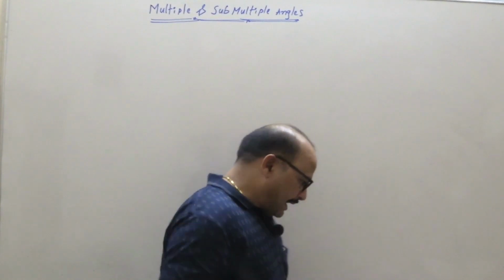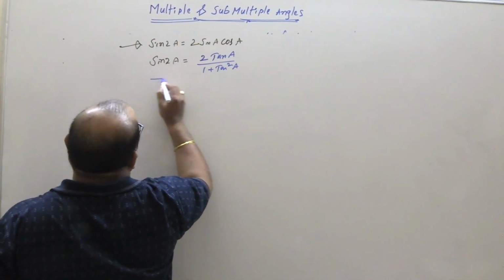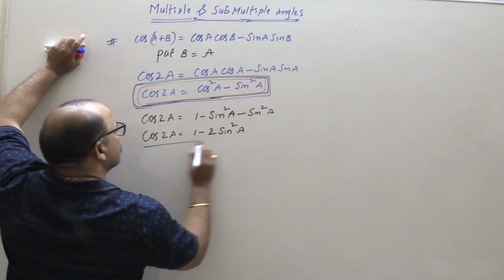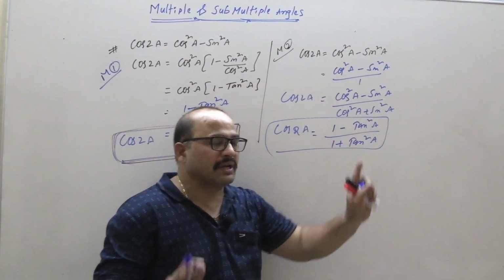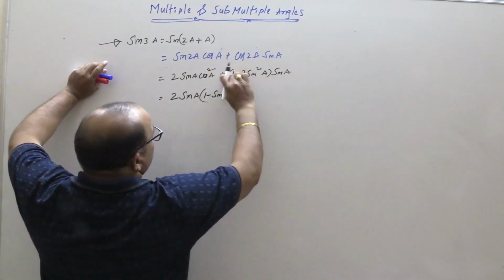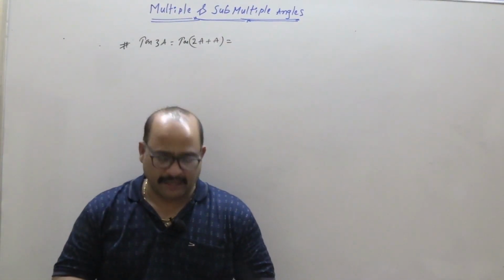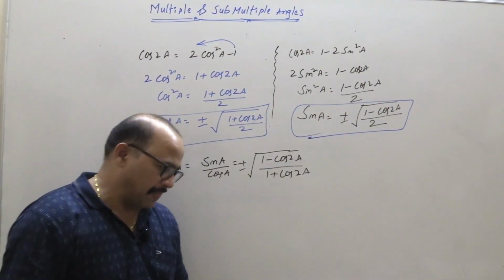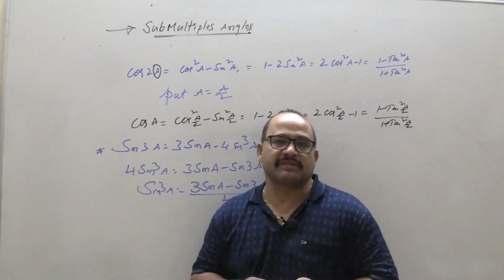MULTIPLE AND SUB MULTIPLE ANGLES